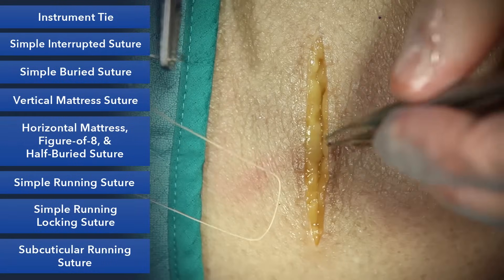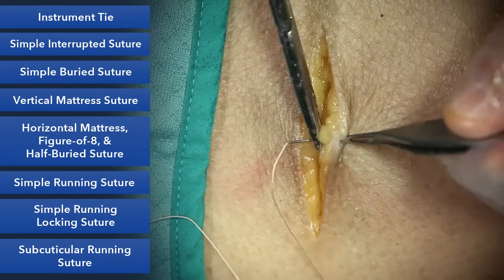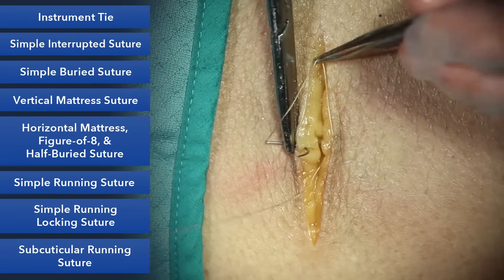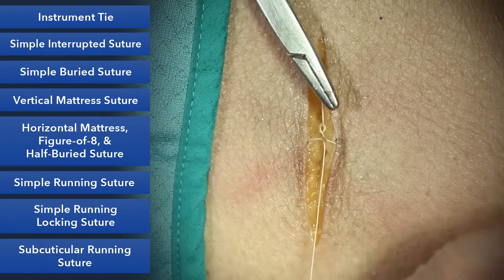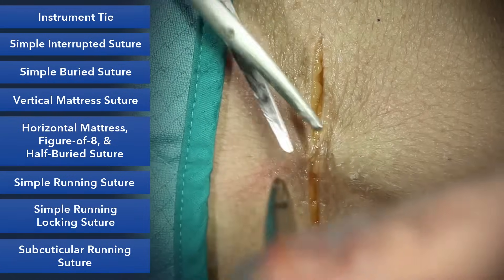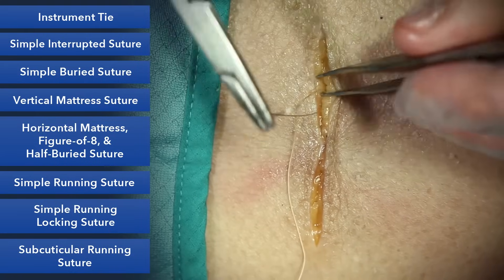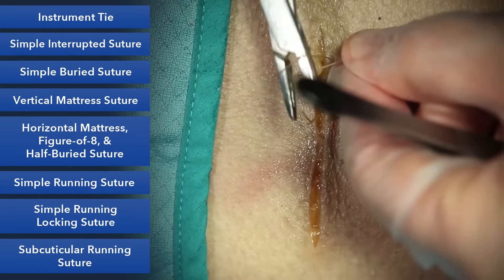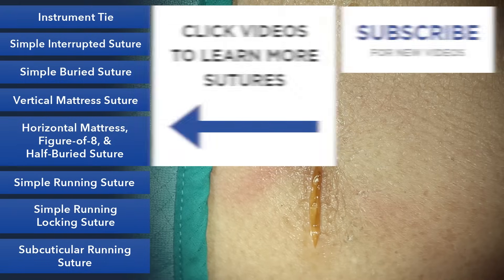Simple Buried Suture - Learn Suture Techniques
Simple Buried Suture technique instructed by Dr. Zenn. Learn the best basic suture techniques from board-certified plastic surgeon Dr. Michael Zenn.